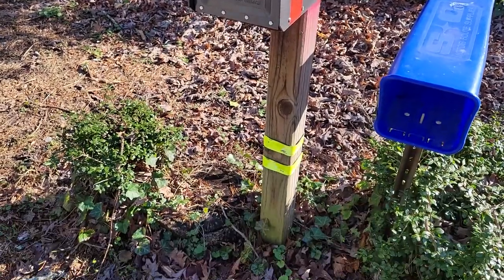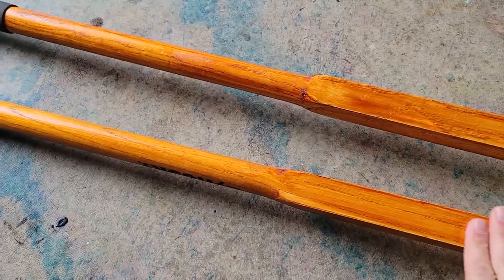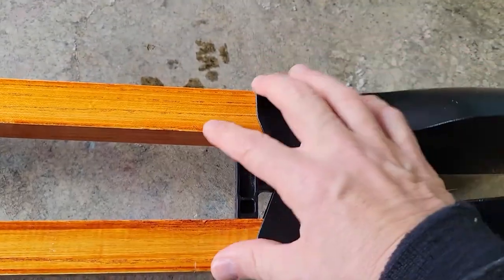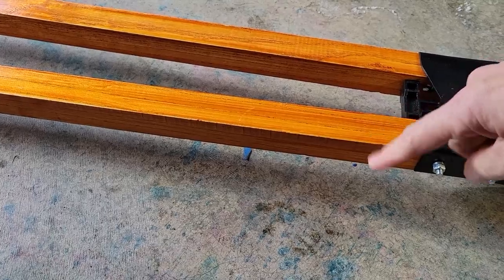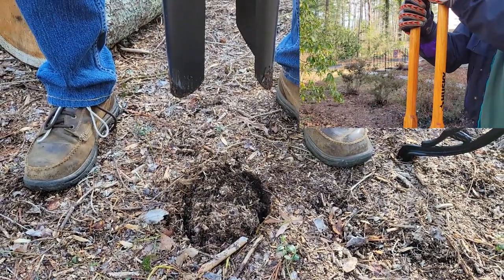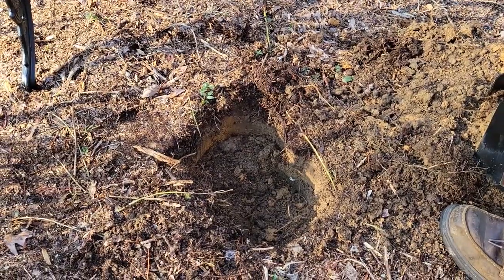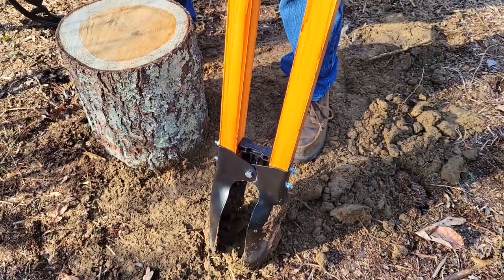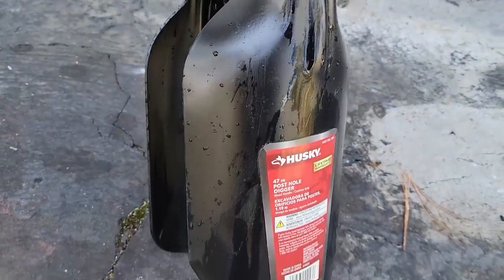Husky 47” Post Hole Digger Wood Handle# 1005 903 394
The Husky 47” Post Hole Digger Wood Handle # 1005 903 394, whether putting in a mail box post, a new fence or some scrubs you can reach for a shovel or get a better tool for digging round deep holes. The Husky has wood handles with cushion grips and metal calm shells. While your 10yr old might be able to stain and seal wood better than the Husky team this tool is still worth looking at. Join us as we explore this post hole digger and put it to the test in our secret garden.